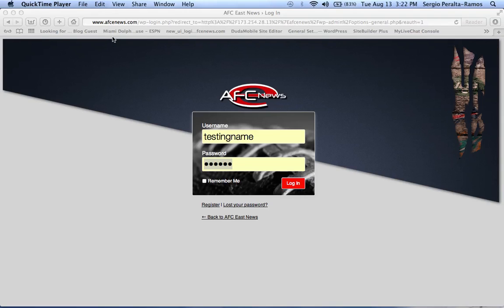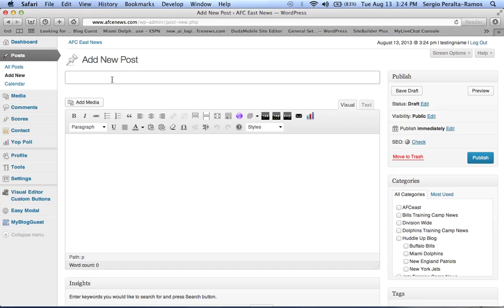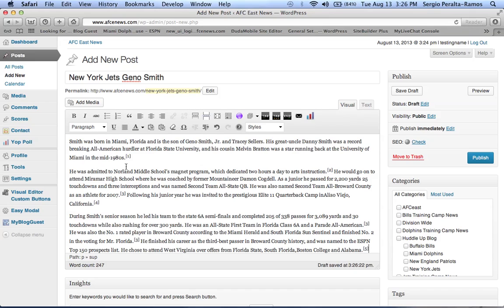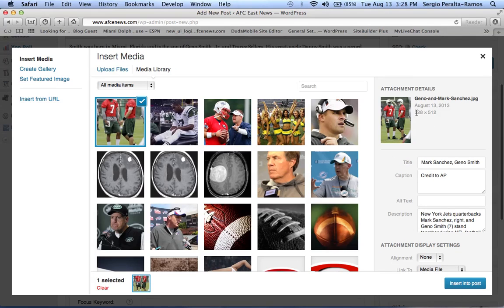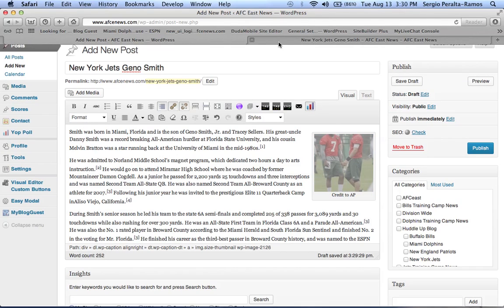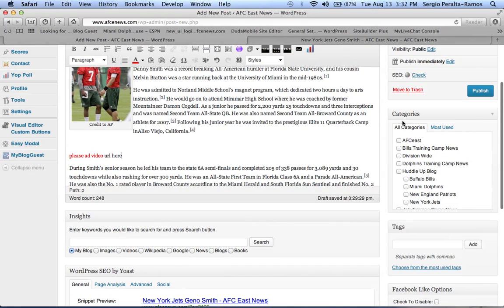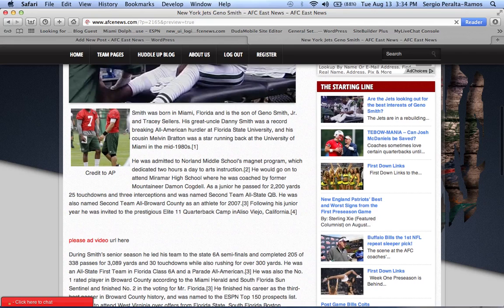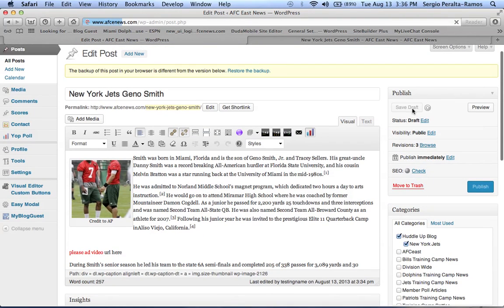AFCeNews Author Training Video